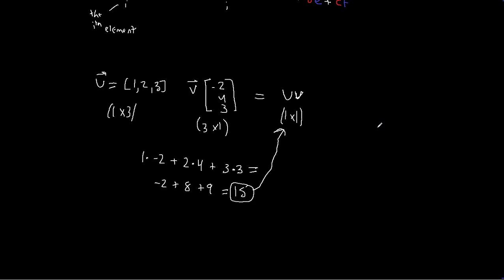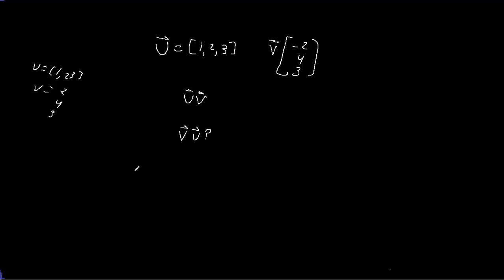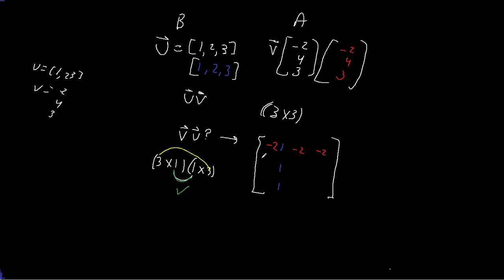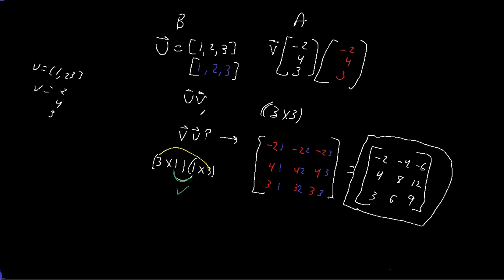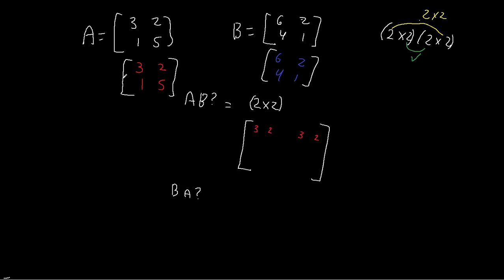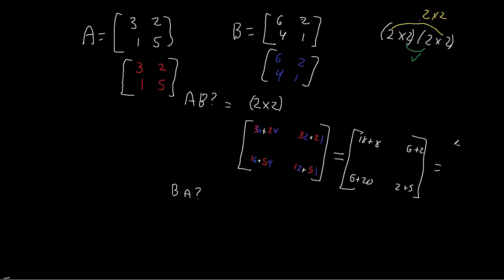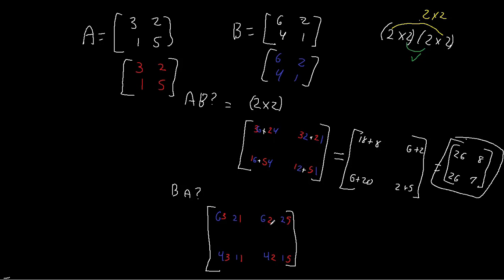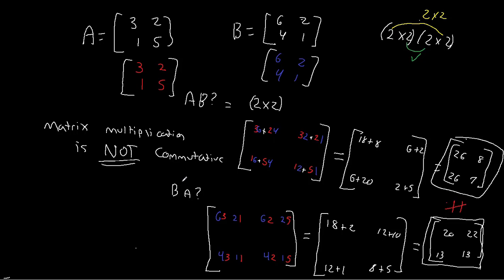Matrix multiplication example part 1